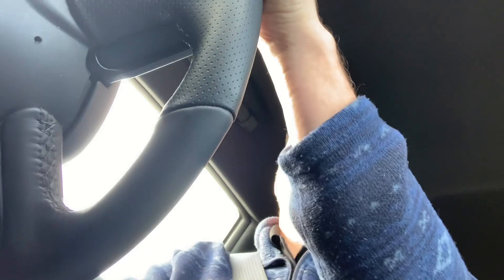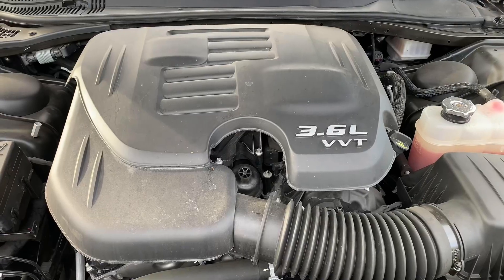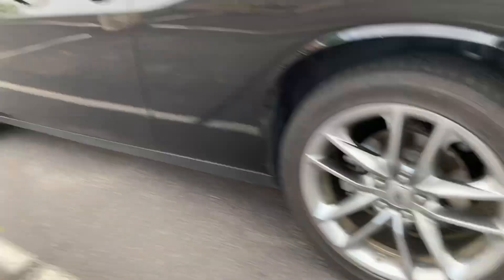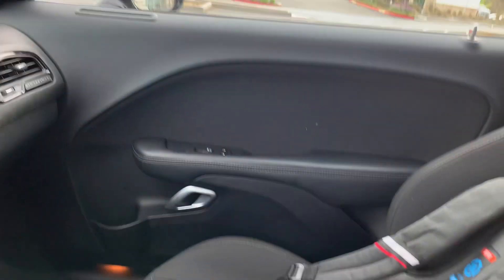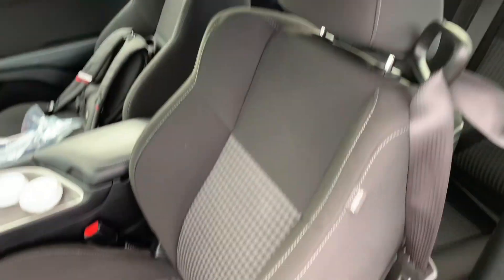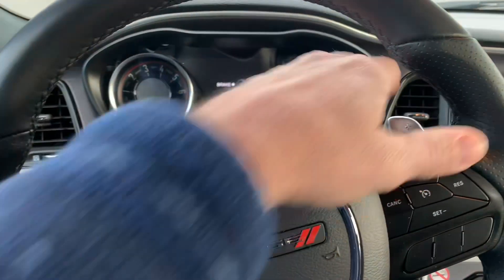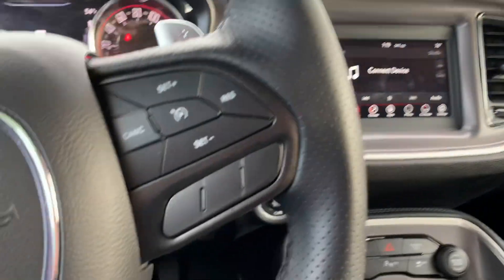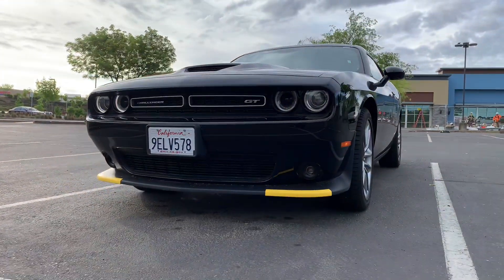7 Min 2023 Clallenger GT Review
Yet another quick rental car review. Usually the "Value" version of muscle cars suck but kinda loved this one.